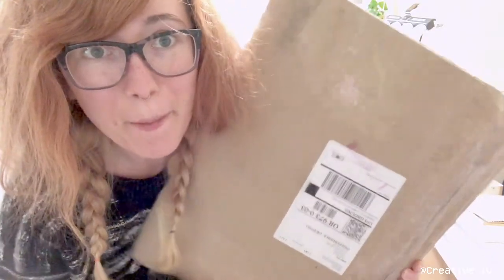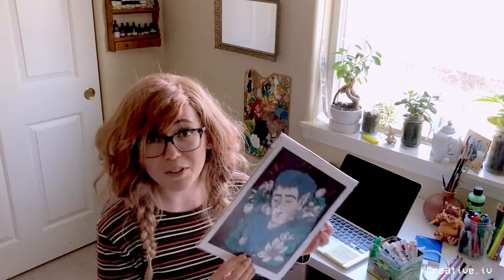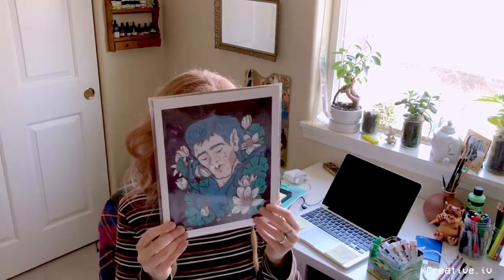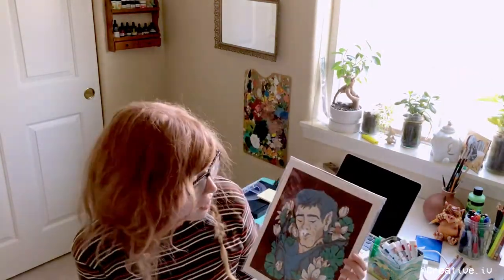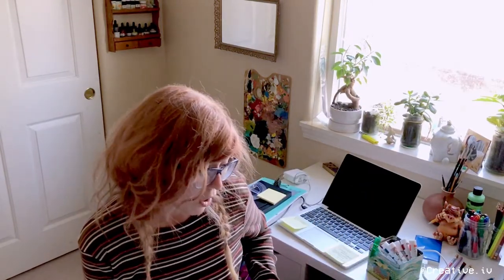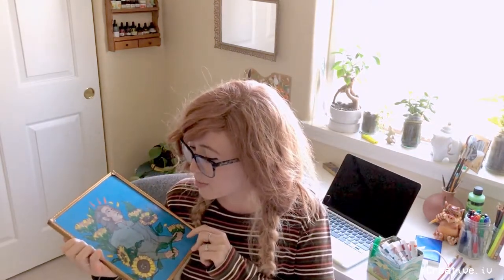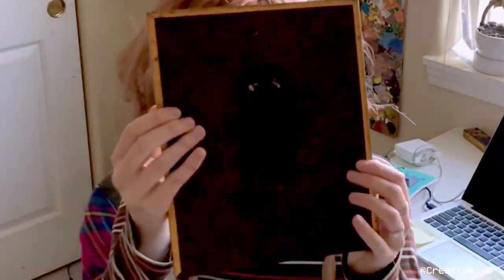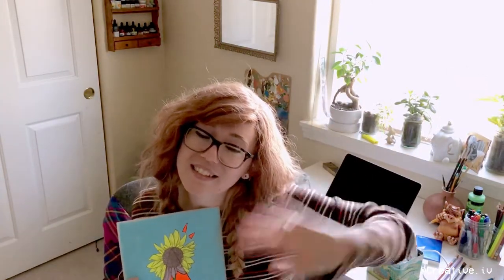studio vlog 05 || originals | prints | commissions | inktober | flat file part 02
A short little October vlog. I say etsy, but I may use a different platform I've been thinking about & have also tried called storeenvy.   :-)

Thumbs up if you enjoy studio vlogs.

〖 Next vlog: I met lloyd Kaufman! & I gave him some of my prints! 〗

⍢ Sorry this blog is late, the editing program I use has become exceedingly so buggy; had to re-film a section (you will notice the difference in quality haha).

▲ VLog 4#

I'll "try" to do a studio vlog monthly- a ton of time goes into editing them & I have very little of that.

▲ Commission Info

 8 x 10
⊳ Pencil  illustration $25
 digital-purchase

 8 x 10
⊳ Framed gouache painting $60
 USPS flat rate insured shipping.

 4 x 6
⊳ Simple OC illustrations $15
 digital-purchase.

Portraits & Animals & Plants.
 Traditional Art Work by iv.

+$5 per additional object.
⊳ Will be in my caricature  style.
⊳ Ask for additional variables & sizes.
⊳ I have the right to refuse any request.

▲ Info

IG, FB, TUMBLR, TWITTER, ETSY, E-MAIl, DISCORD

▲ Materials

Acetate by Graphix (❤)
Acryla Gouache by Holbein Works (❤)
Antique frames ❤ ❤ ❤

▲ Music

"Ergo," by Birocratic .